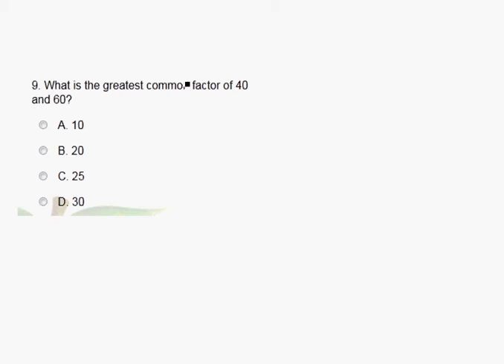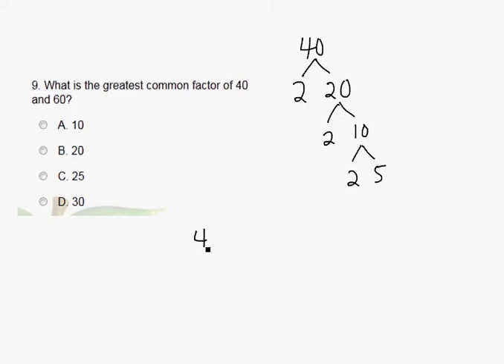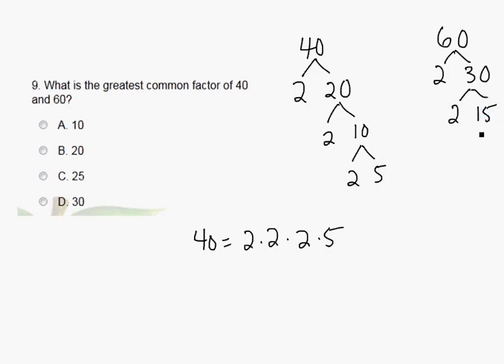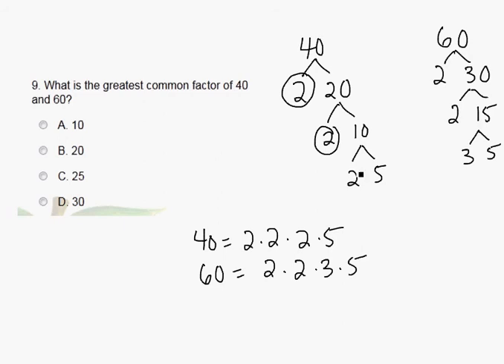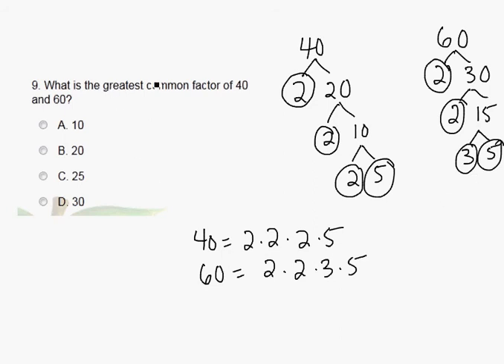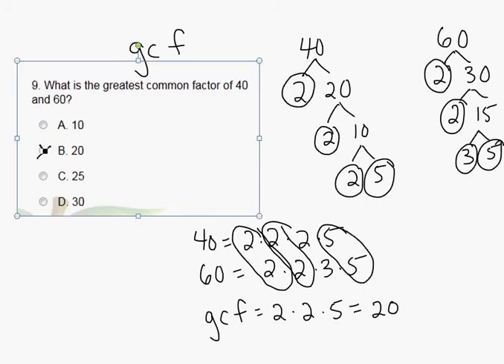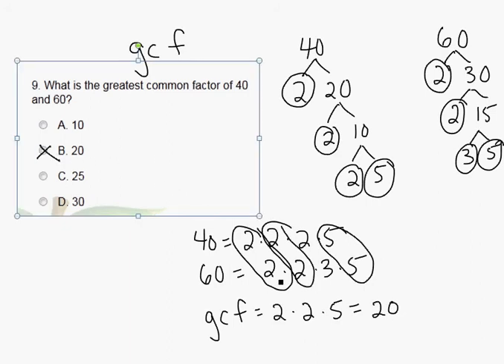Version1 9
This is the solution to #9 on Version #1 of the Teachers Test Prep , Praxis II Elementary Education Mathematics subtest.